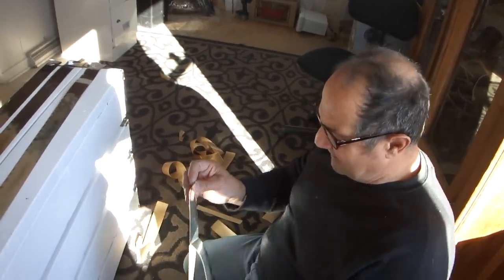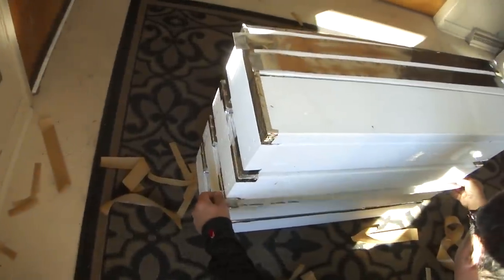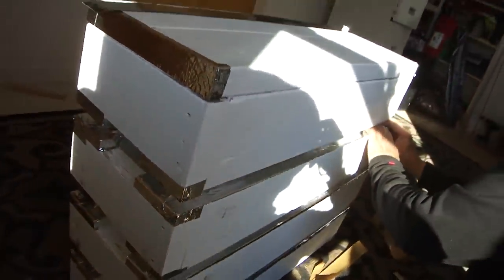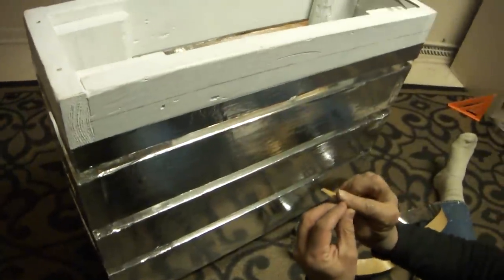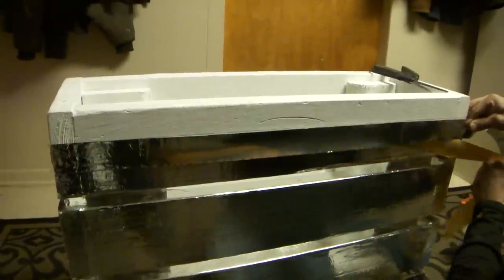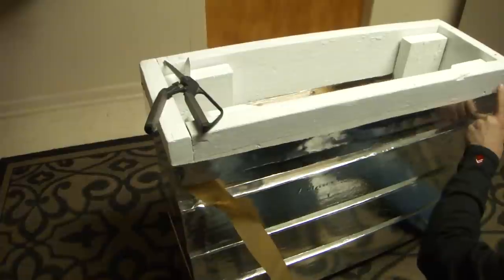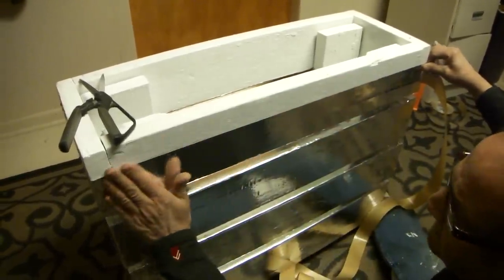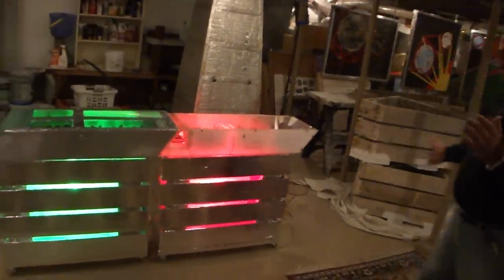Foil Taping Models with Greg Zanis